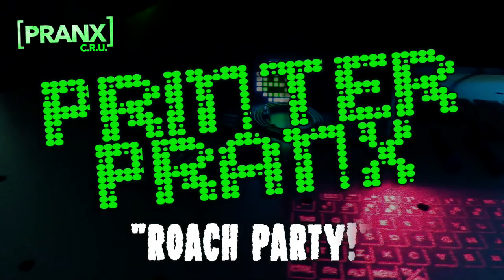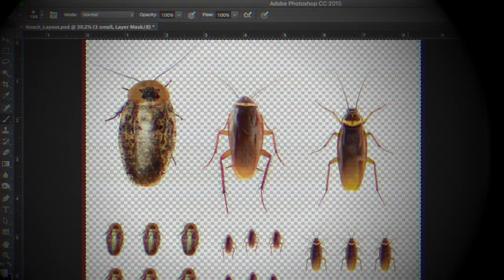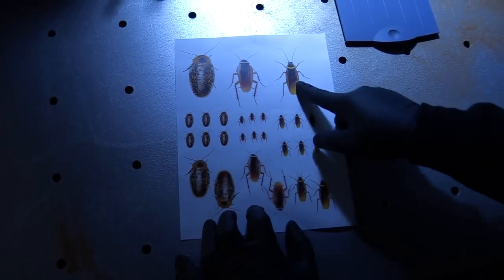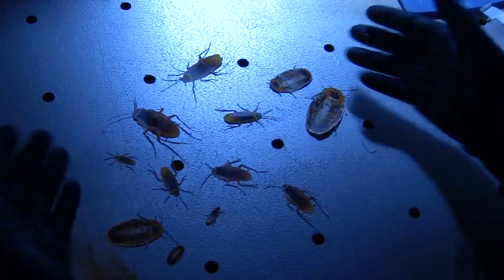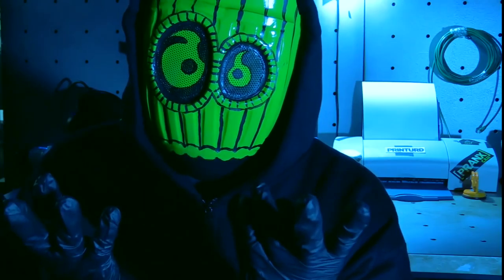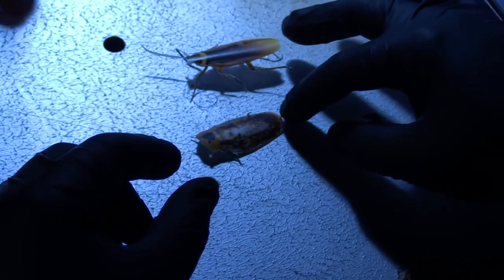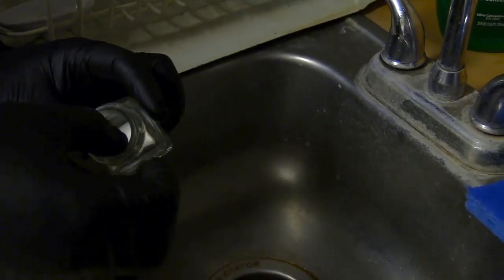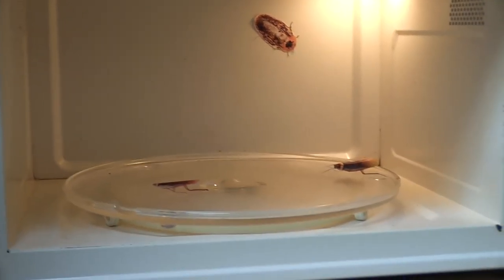Printer Pranks : Cockroaches - Pranx CRU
Simon is on a roll! This easy DIY prank will work on almost anyone! Print the roach, set it up, & watch them jump!

NEW VIDS on Wednesday & Friday! Every week!

We love playing jokes on people & getting a good laugh! Our channel has funny & awesome original pranks!
We play pranks & teach YOU how to do them!

- Pranx CRU